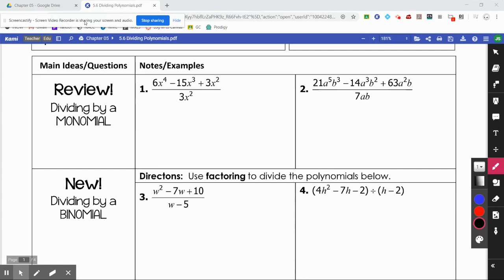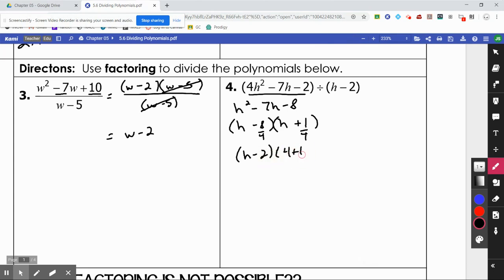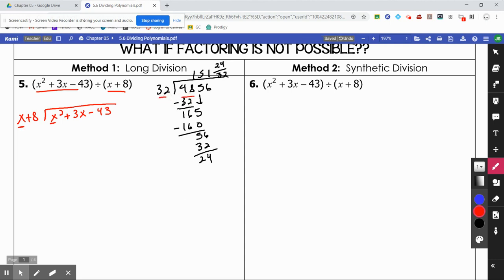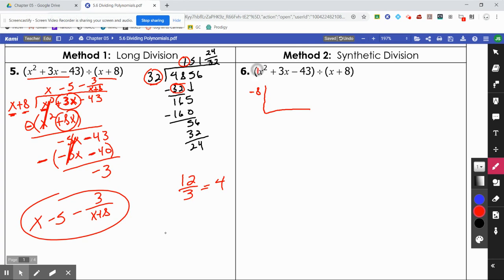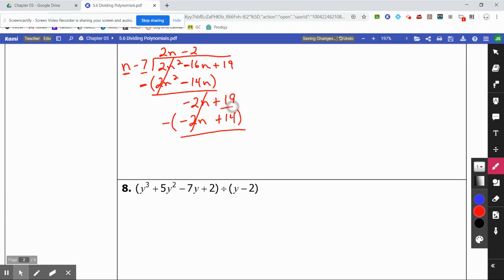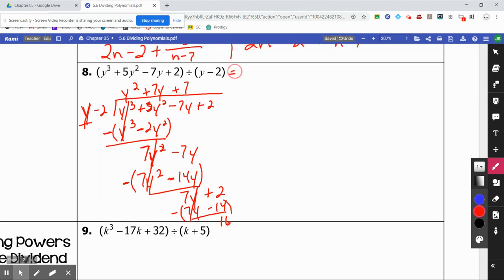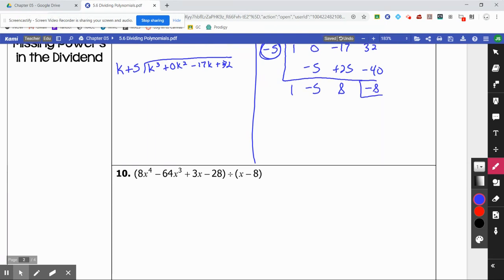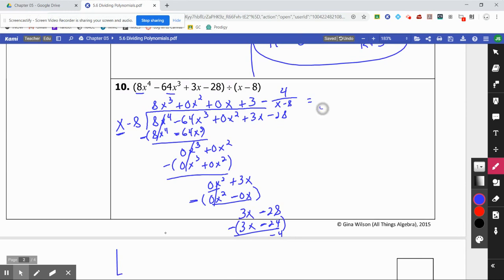5.6 Dividing Polynomials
Summary of YouTube Video on Polynomial Division Methods
In this video, the instructor covers four different methods for dividing polynomials. The first method discussed is using the distributive property when dividing by a monomial. Each term in the dividend is divided by the monomial, applying the rules of exponents to simplify the results.

The second method involves dividing each term by a constant and utilizing the rules of exponents to simplify the expression further. Factoring is introduced as the third method for polynomial division, especially useful when dealing with trinomials and binomials. Factoring allows for canceling out common factors from the dividend and divisor.

The fourth method shown is long division, similar to the division process taught in elementary school. Using long division, the instructor demonstrates step-by-step how to divide polynomials by dividing terms similar to dividing numbers in elementary school.

The video also covers synthetic division, a quicker method that involves setting up a box for efficient division. Synthetic division is depicted as a faster alternative to long division, providing the same results efficiently.

The instructor demonstrates the division methods with various examples, showcasing how to handle missing powers in polynomial division. The video concludes by comparing long division and synthetic division techniques by working through complex polynomial division problems using both methods.

Overall, the video provides a comprehensive overview of various polynomial division methods, including distributive property, constant division, factoring, long division, and synthetic division, catering to different learning preferences and problem complexities.